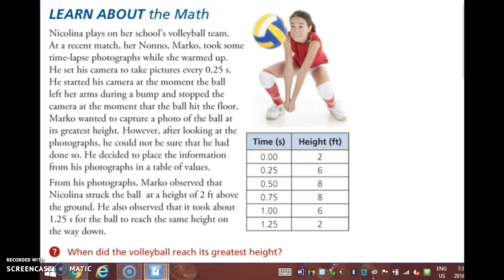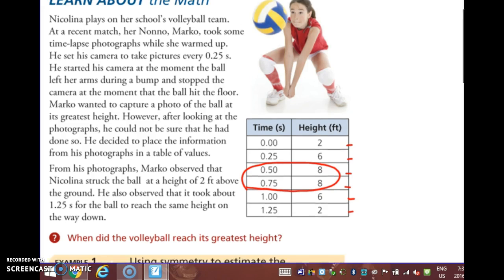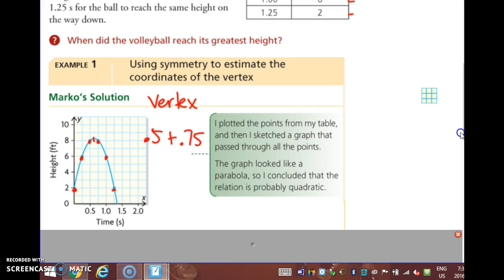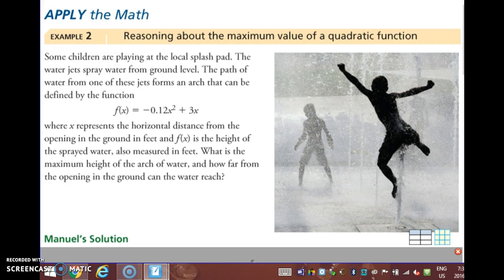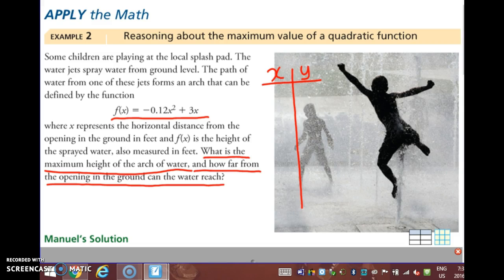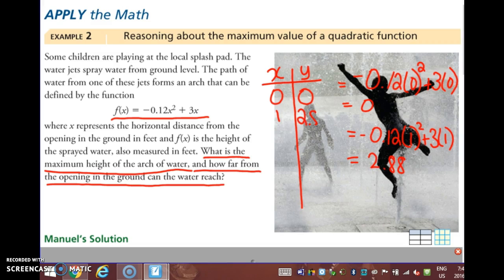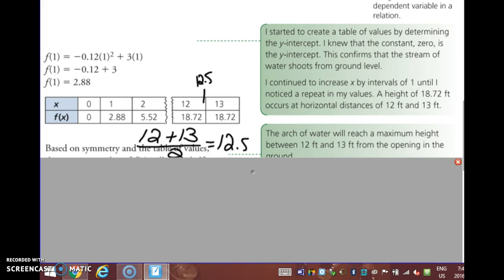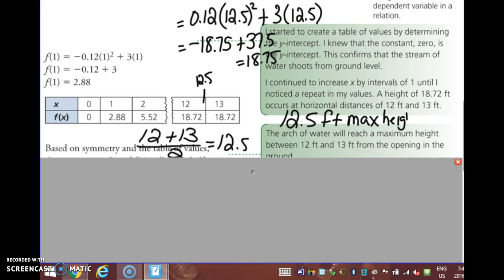Foundations 20 Section 7.2 Properties of Quadratic Functions Video